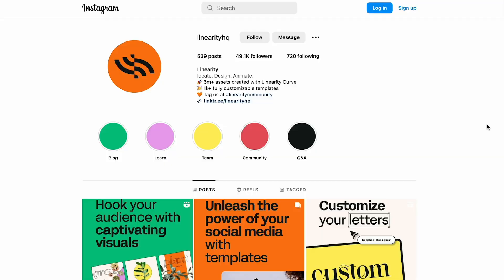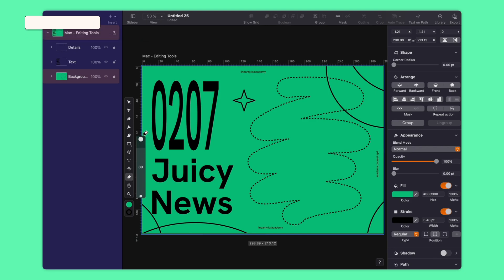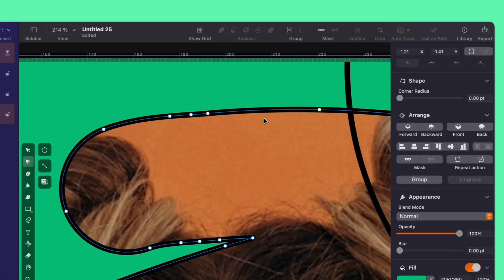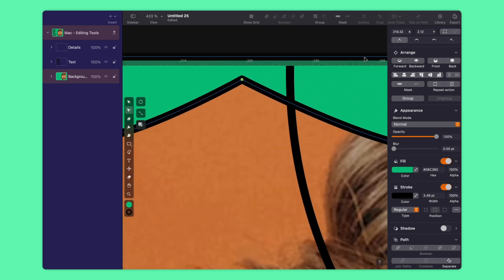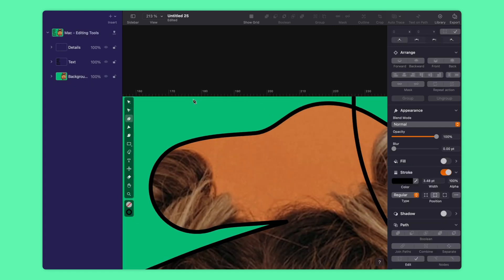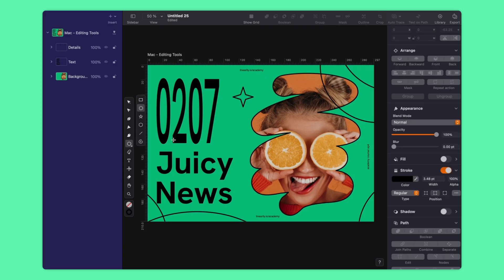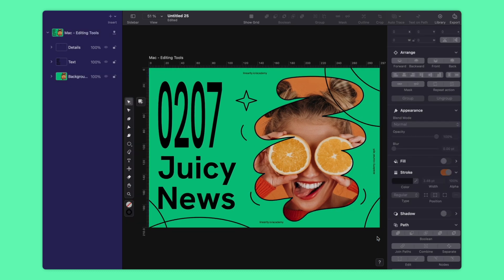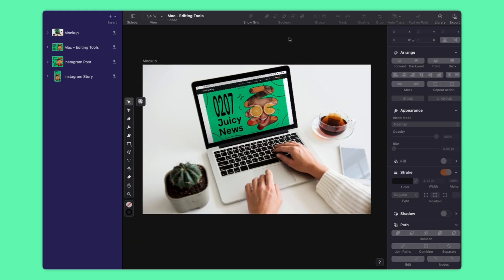The Editing Tools | Learn Curve on Mac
In this episode, you'll learn how to design social media content in Linearity Curve. Erase, refine, and create eye-catching visuals with Curve’s powerful editing tools.